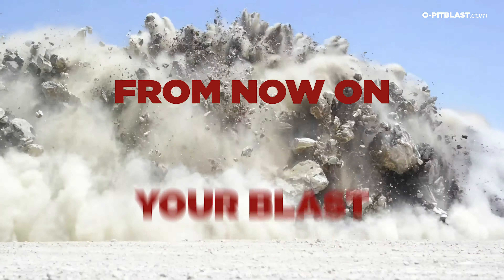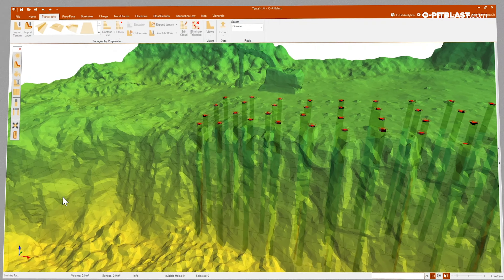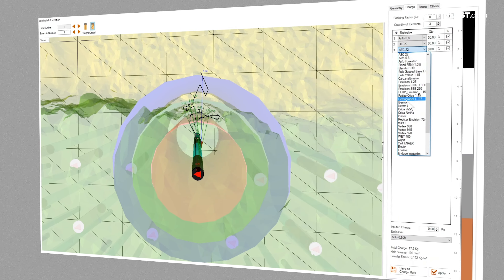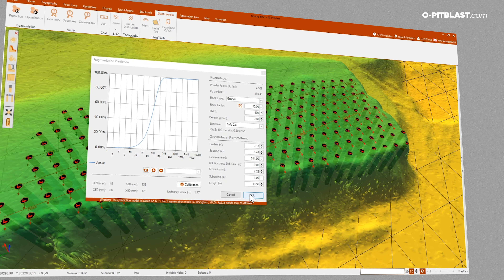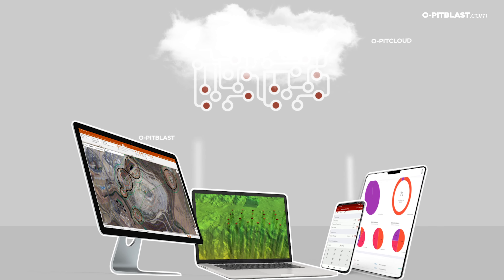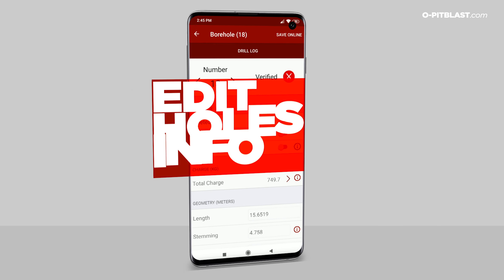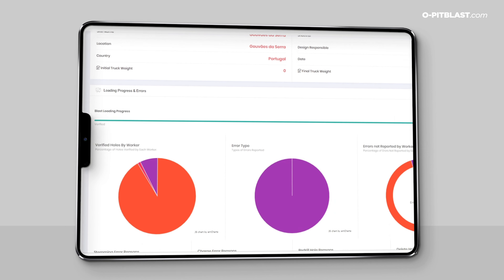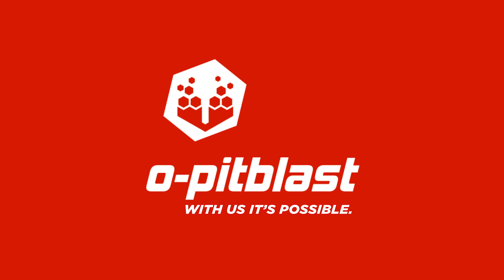Blast Design Software | O-Pitblast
O-Pitblast represents a new chapter in the relationship between blast managers and mining operations: a new way to manage, measure, design and evaluate all blast cycle. A complete software suite aimed to plan, control and optimize.